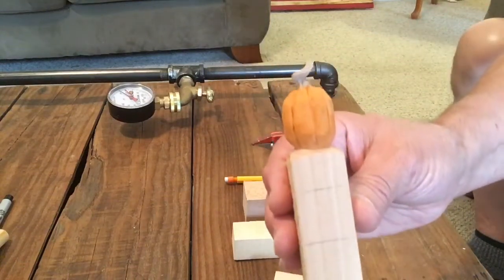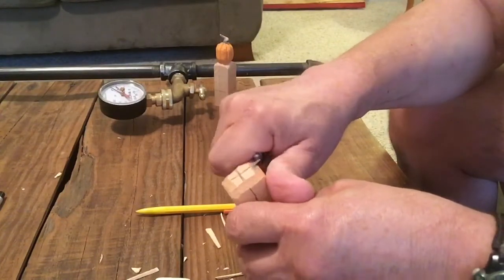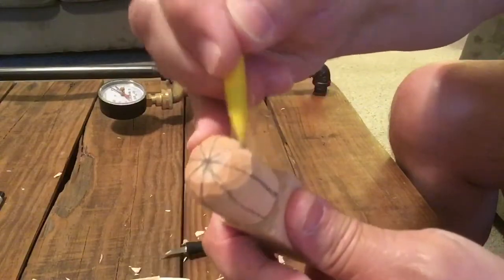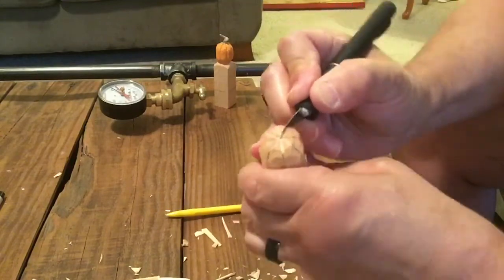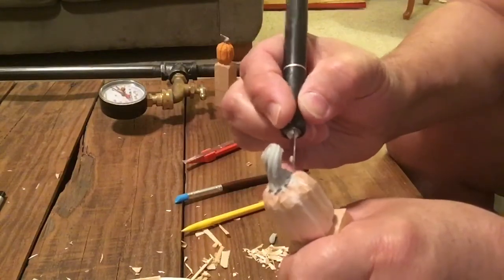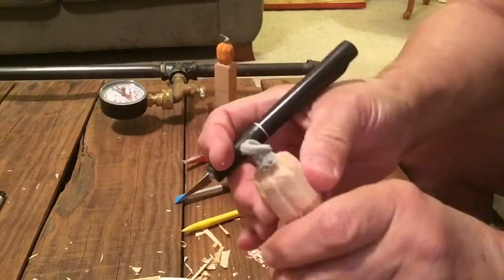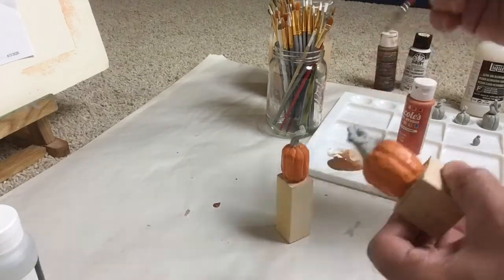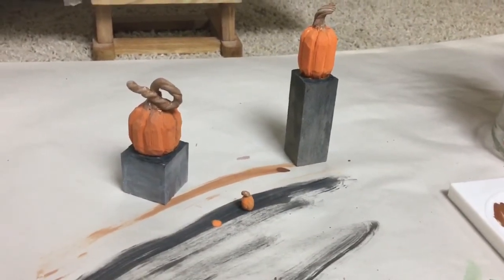Easy Miniature Pumpkin Woodcarving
Carving miniature pumpkin woodcarving